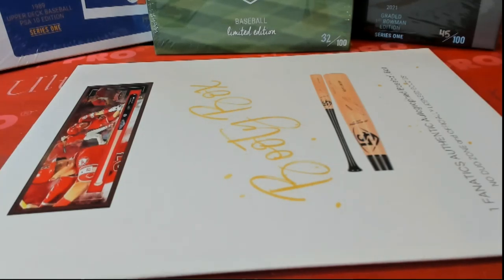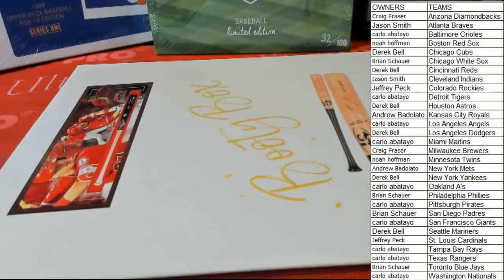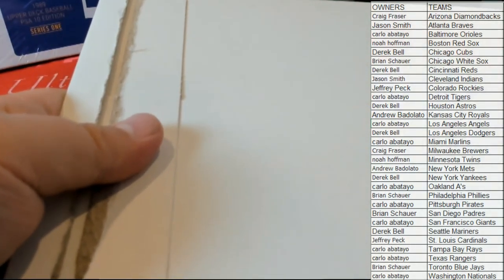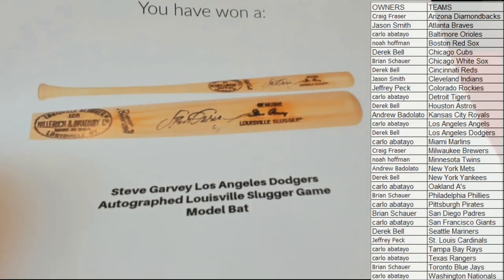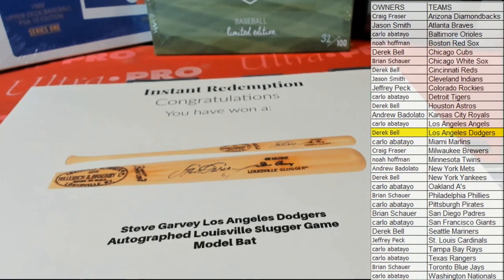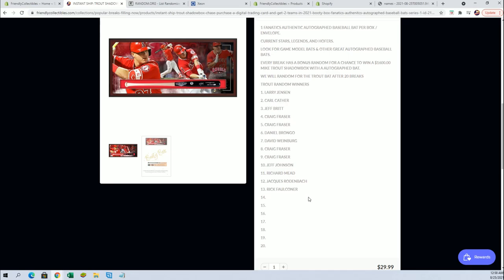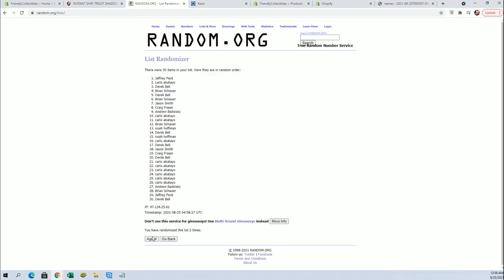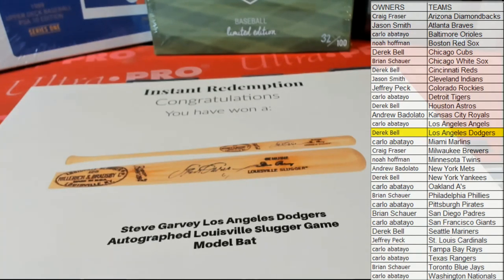2021 BOOTY BOX FANATICS AUTHENITCS AUTOGRAPHED BASEBALL BATS SERIES 1 ID 21FANBASEBAT114